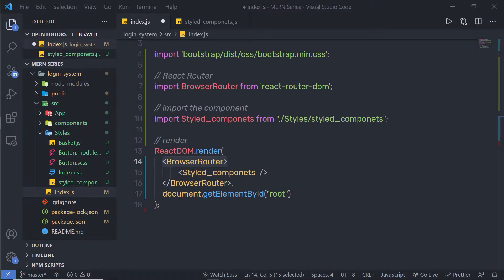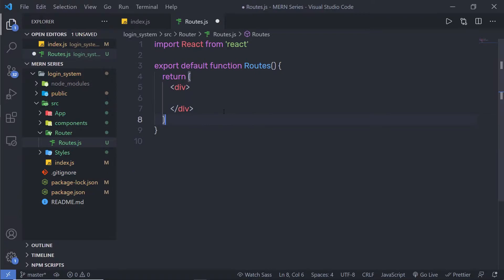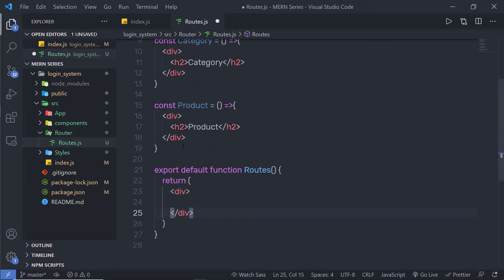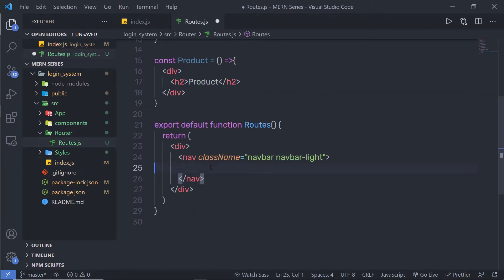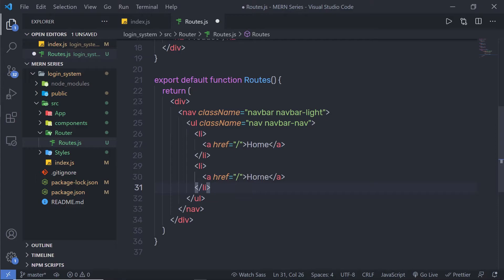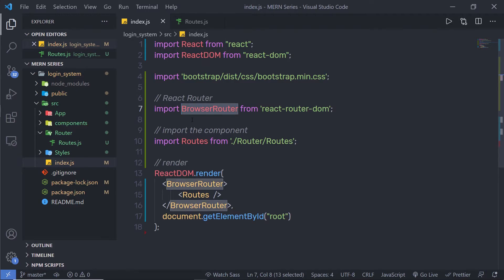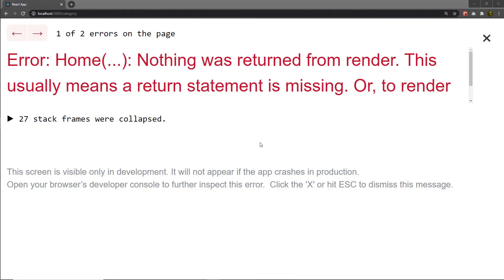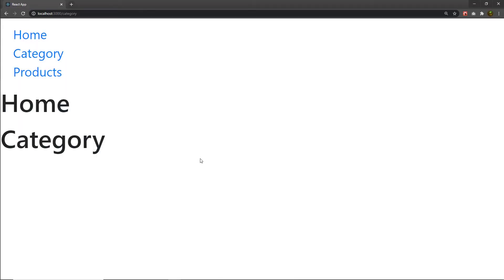The Basic Navigational Routing - MERN Stack Series - 27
In this lecture, we are going to learn basic navigational routing. We will understand how navigational routing is created with react application and use it in the navigation.